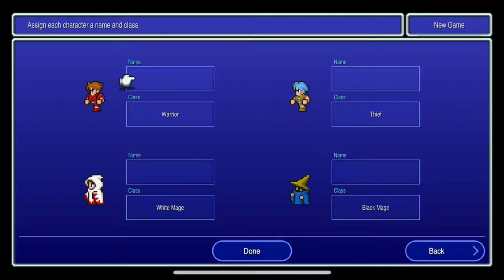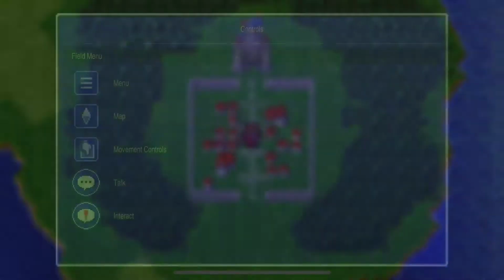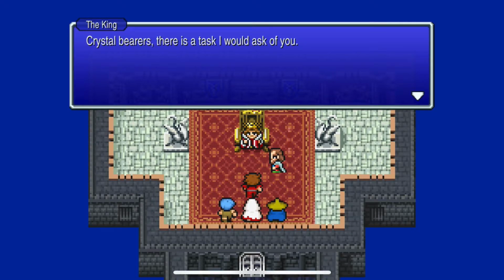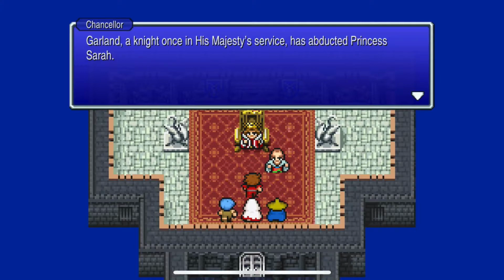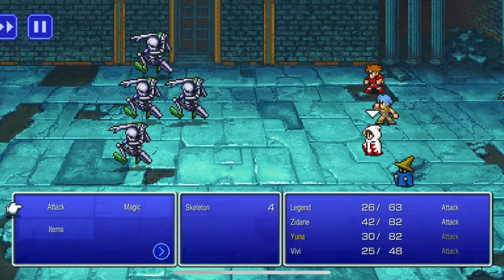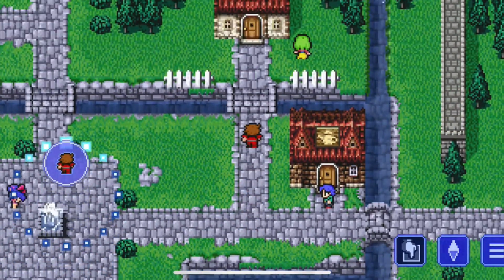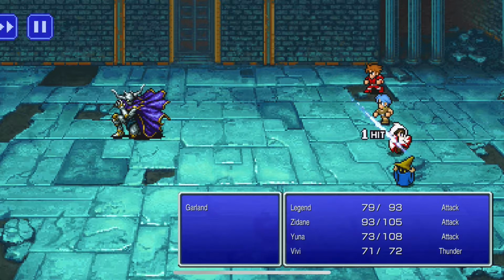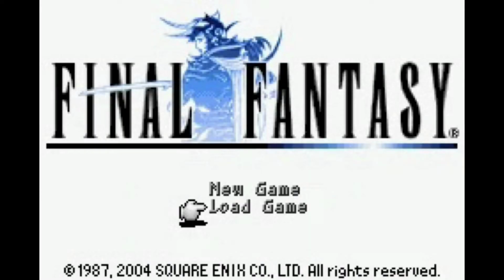Final fantasy 1 let’s play episode 1 ( garlands betrayal)